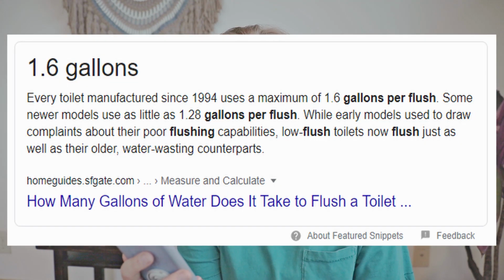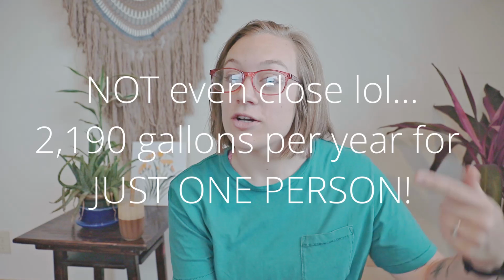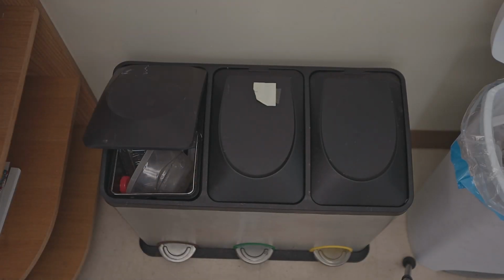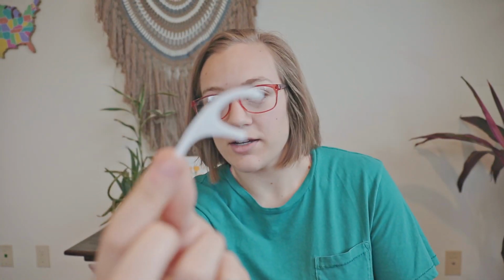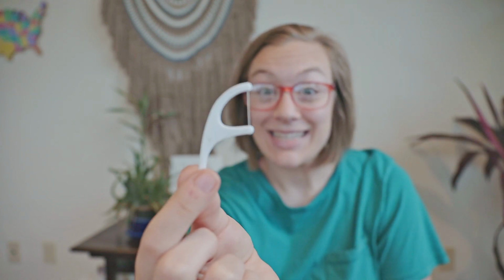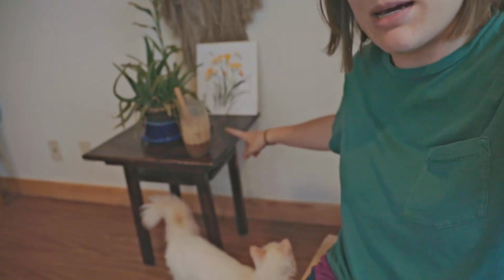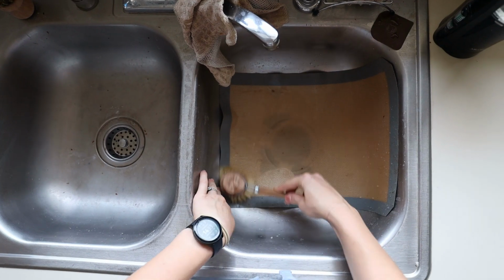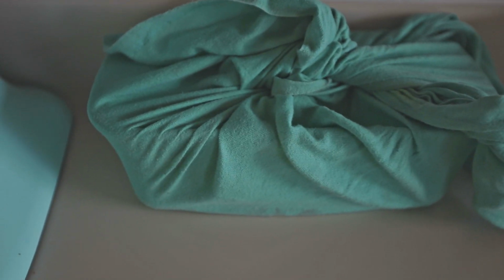WEIRD ZERO WASTE HABITS I do ALL the time | unique ways to reduce waste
In this video, I talk about 10 weird zero waste habits and weird zero waste hacks I actually do almost every day! These unique ways to reduce waste are actually easy ways to reduce waste, but might have a bit of stigma around them. I'm here to break that stigma.

These random zero waste habits can be for everyone and I hope they help you live zero waste. What weird zero waste hacks or unique zero waste hacks do you do? What other easy zero waste hacks do you want me to show you guys?